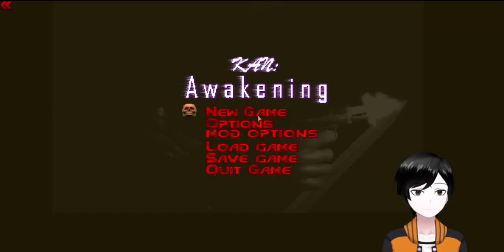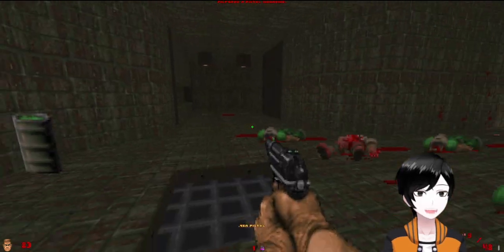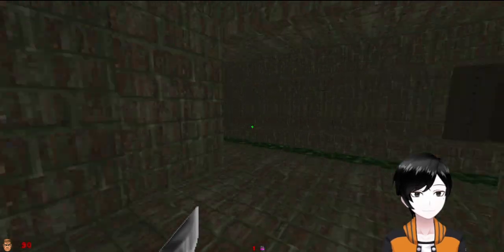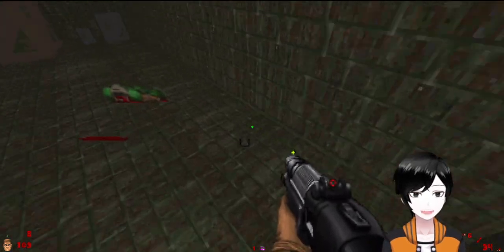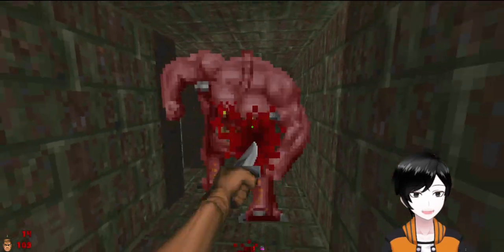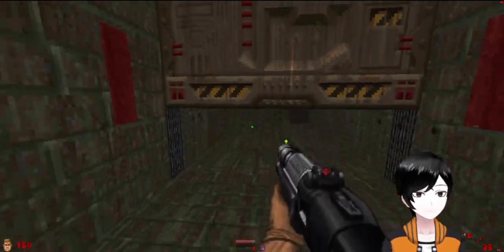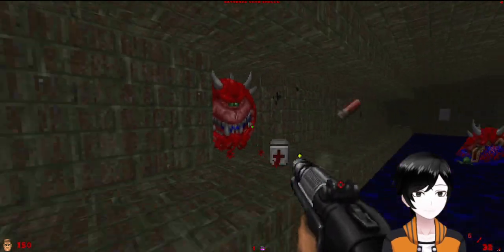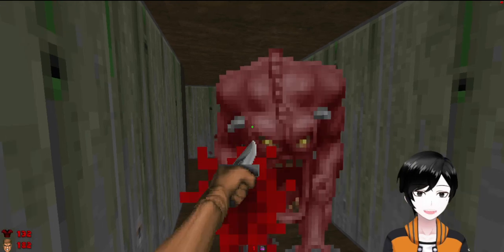Doom | Chemical.wad + Kan: Awakening | A better showcase of this mod's weapons (and a wasted 'nade)!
In this one shot, I actually show Kan: Awakening's weapons a little better despite being conditioned to conserve ammo. Indeed, the assault rifle SLAPS. I didn't even get to use its scope in this video, which is a shame. If things go well, expect to see a playthrough with it soon!

Sourceport: LZDoom 3.88b (scroll down and you'll see it!